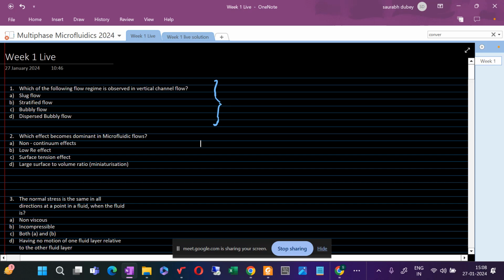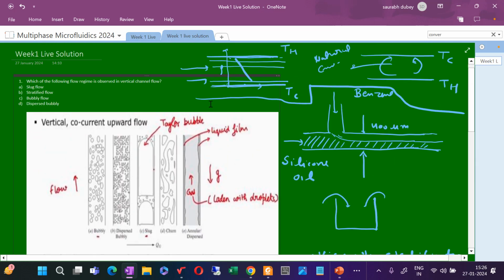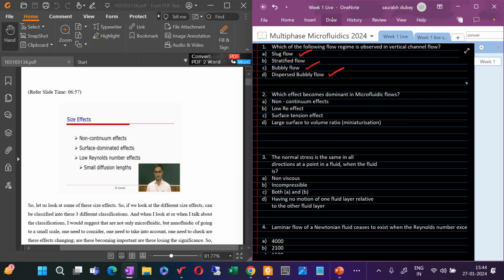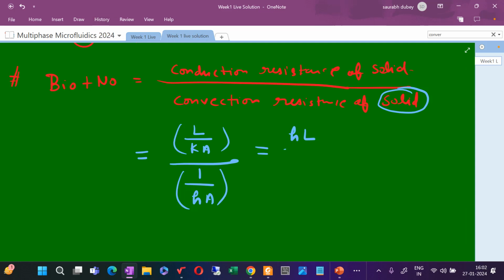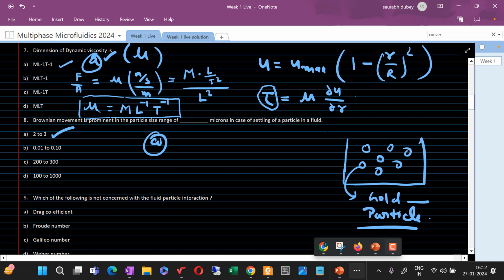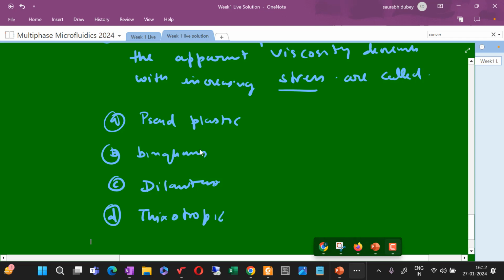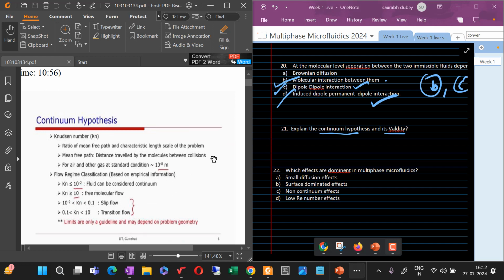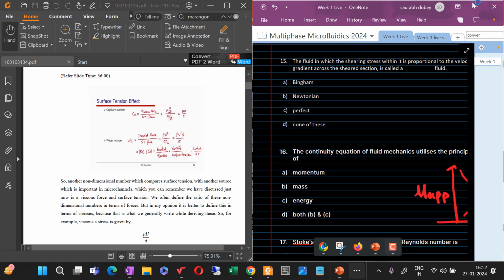Multiphase Microfluidics 2024 Week 1 Live session 27.01.2024